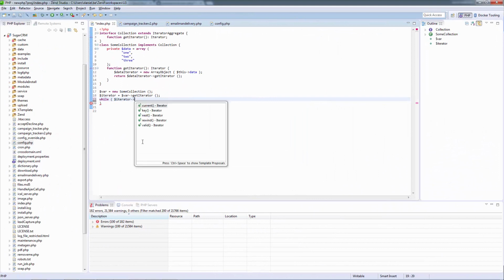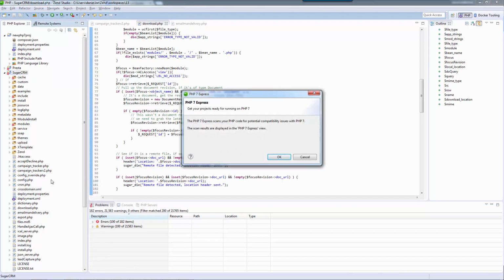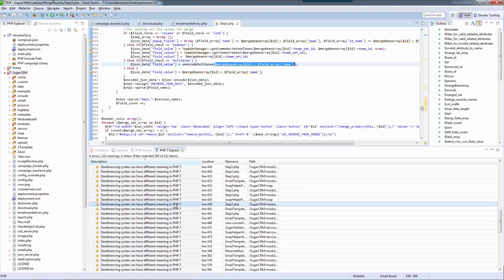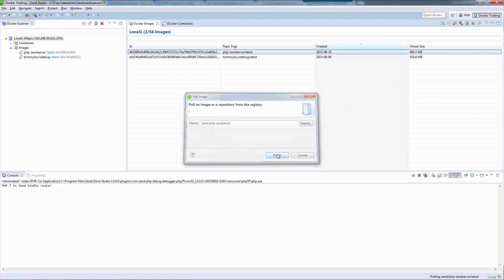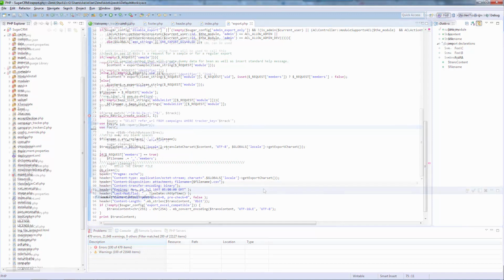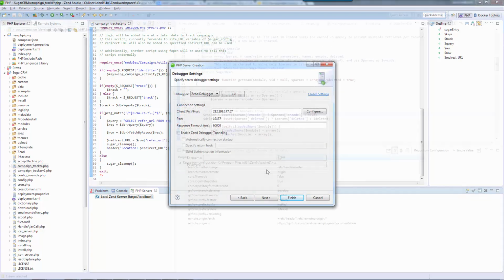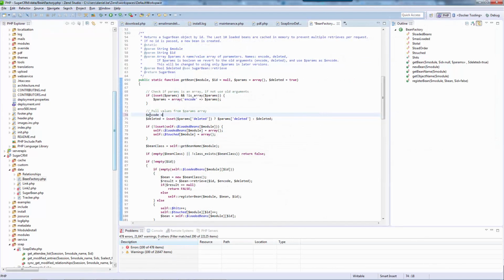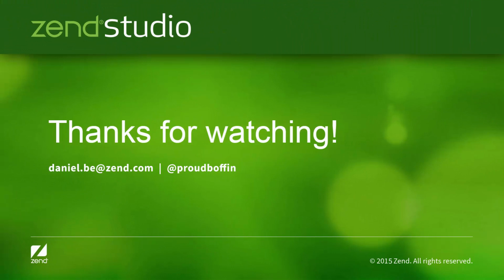What's New in Zend Studio 13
Learn about the latest features available in Zend Studio 13 - PHP 7 support, Docker integration, and more.